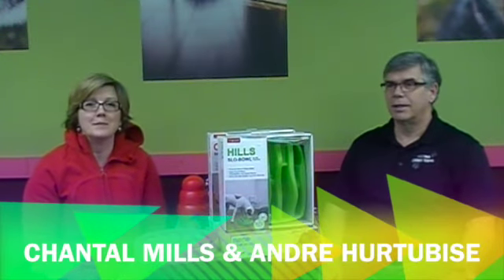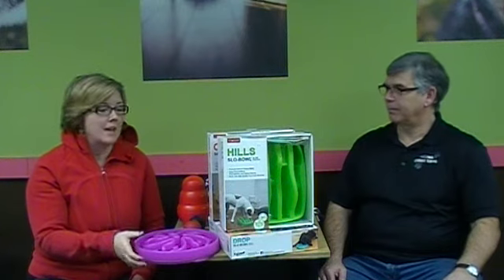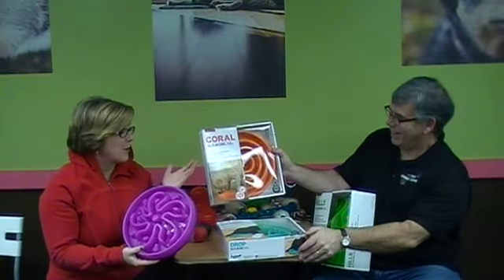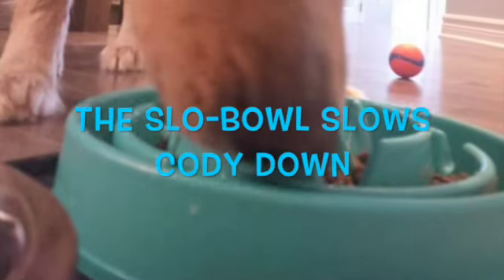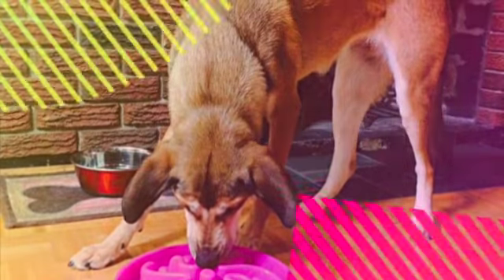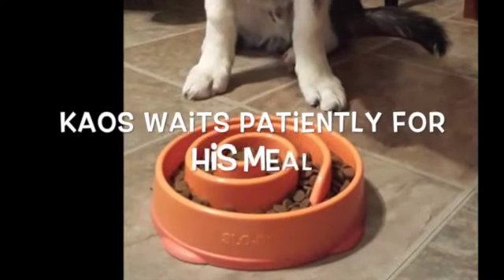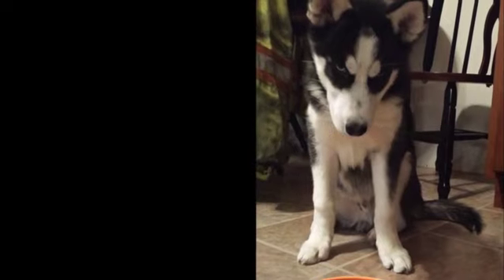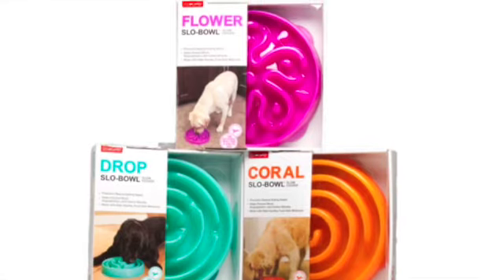TOYS in review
André and Chantal review the Slo-Bowl feeders. A great product that slows down dogs that inhale their food, but also adds a good challenge to the dogs that are picky eaters. Health benefits include bloat prevention.